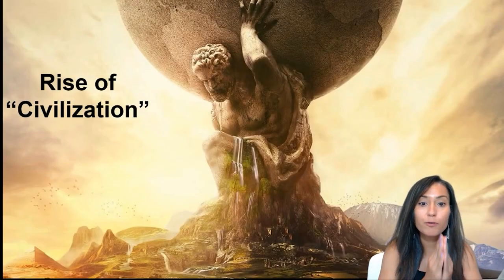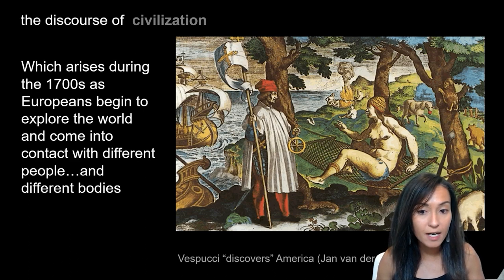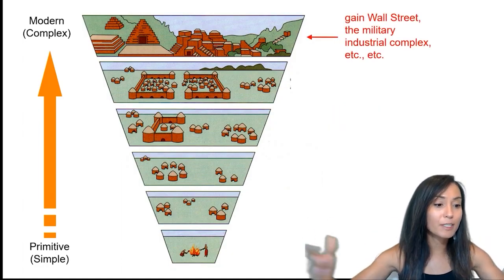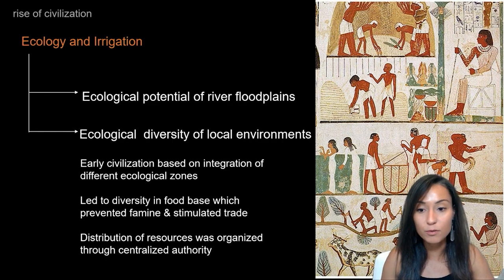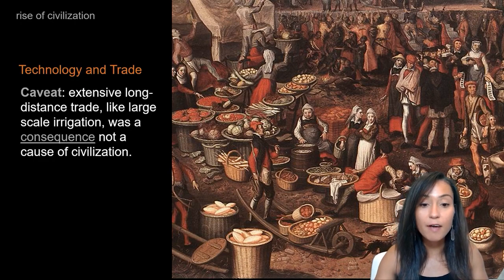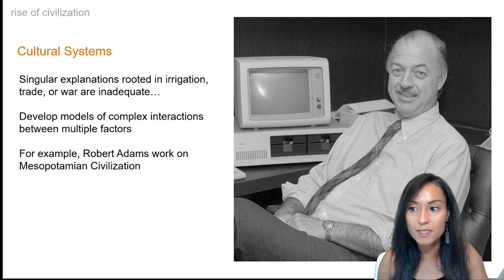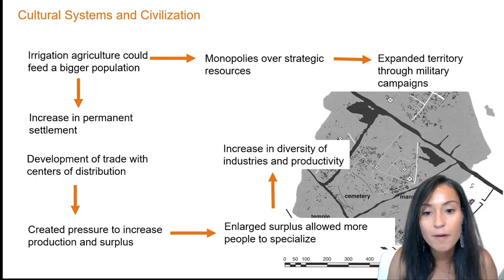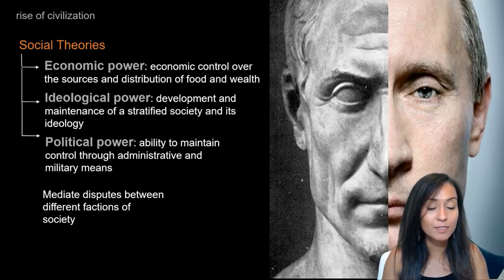Lecture 10.1: What is "Civilization"? (ANT 200Y1Y)